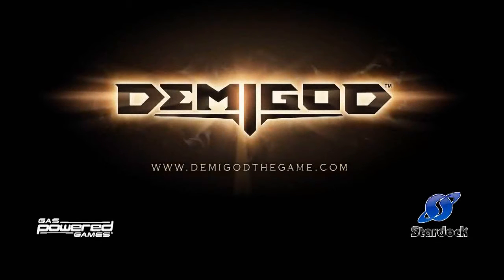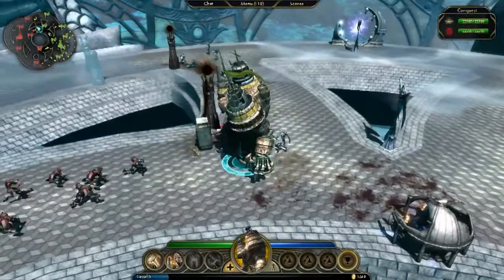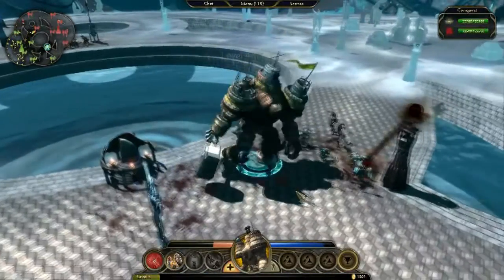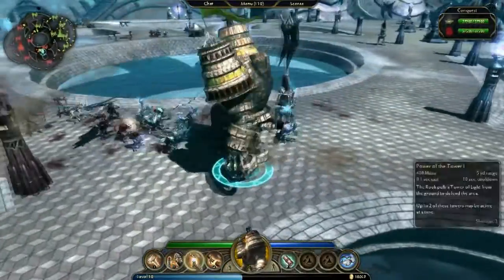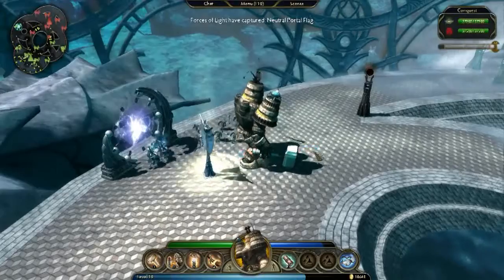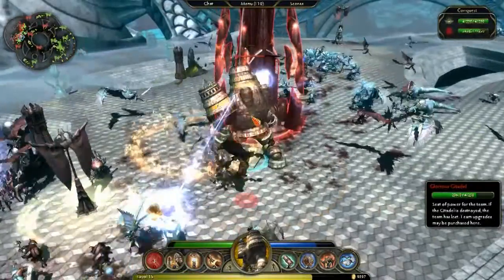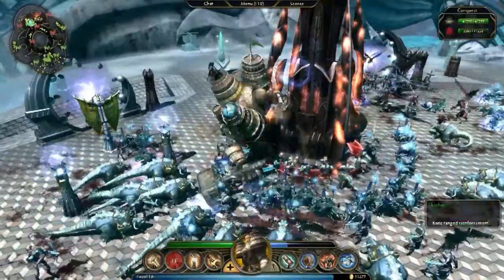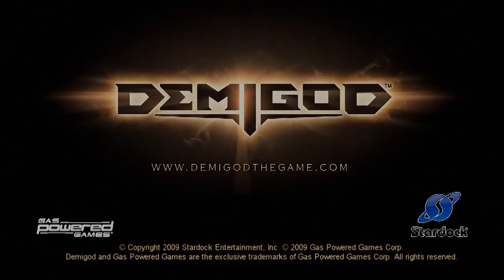Demigod - Rook Features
Trailer gry Demigod

Demigod to połączenie strategii czasu rzeczywistego z grą RPG. Fabuła gry obraca się wokół tytułowych Demigod'ów, czyli półbogów. Walczą oni ze sobą, by udowodnić który jest najpotężniejszy i powinien zostać następcą prawdziwego boga.
Za grę odpowiedzialne jest studio Gas Powered Games, twórcy takich hitów jak Dungeon Siege czy Supreme Commander.
Demigod po części wzorowany jest na modyfikacji do Warcraft III, zatytułowanej Defense of the Ancients, którego idea polegała na prowadzeniu pojedynczego bohatera podczas wielkich bitew.